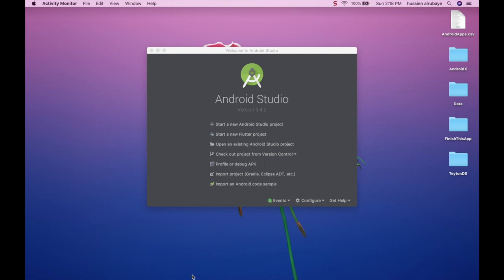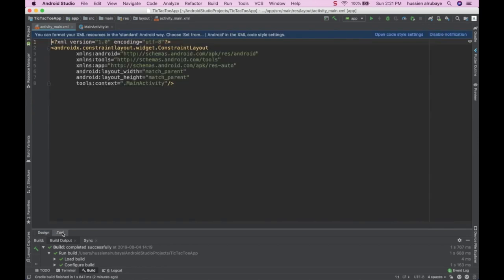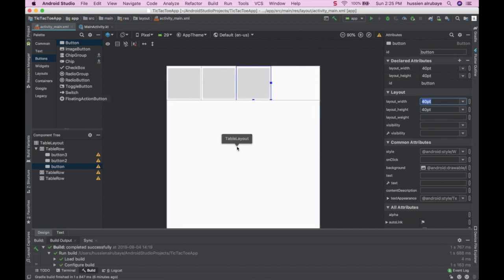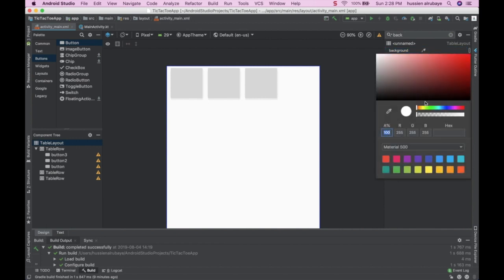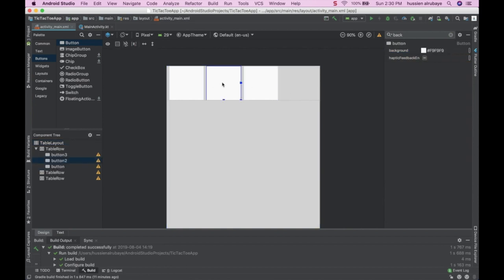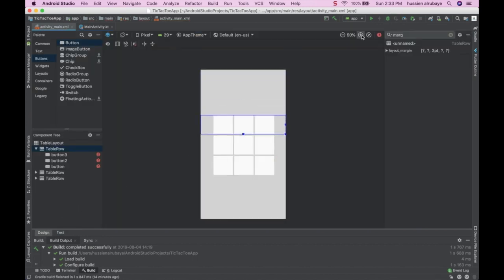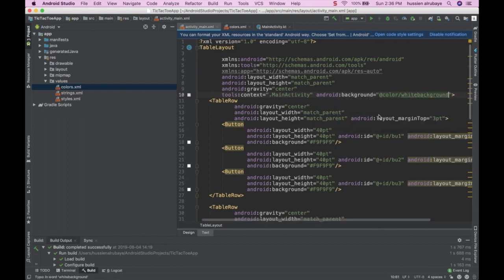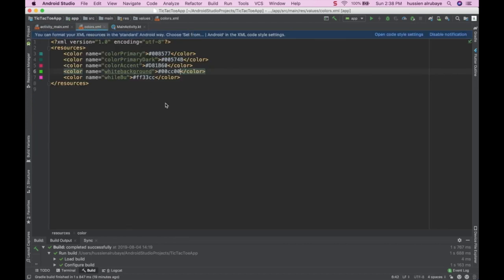Tic Tac Toy Game | Kotlin tutorial | Part 1 - Layout desgin with TableLayout